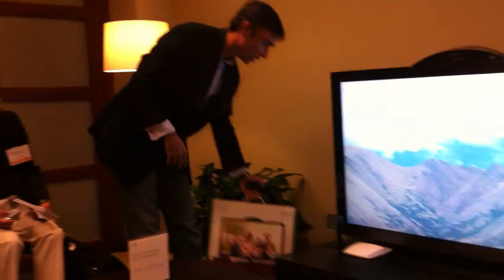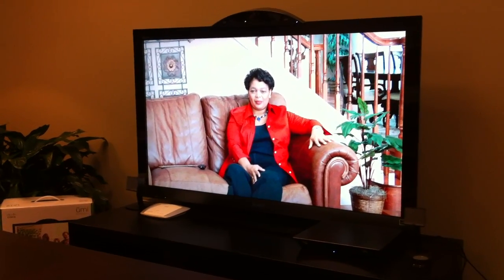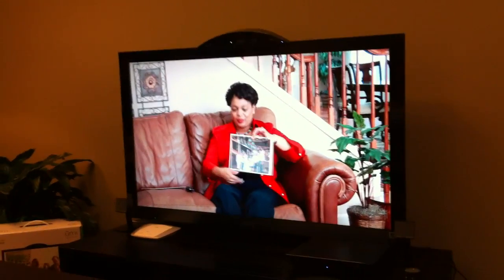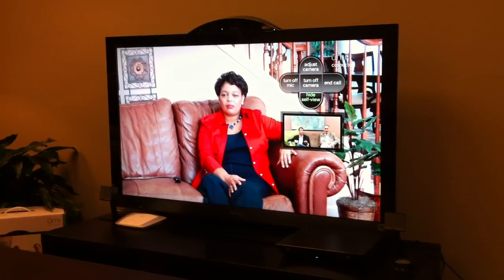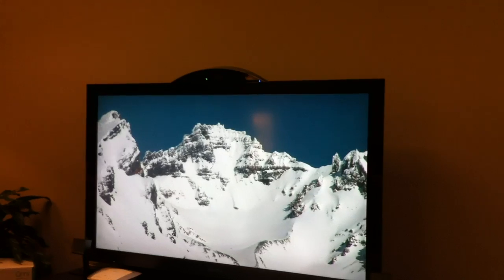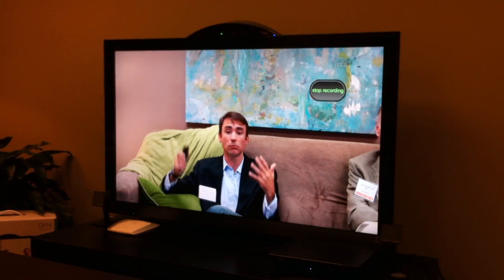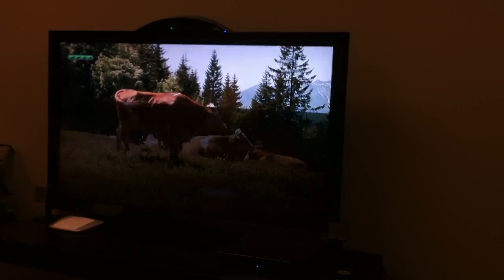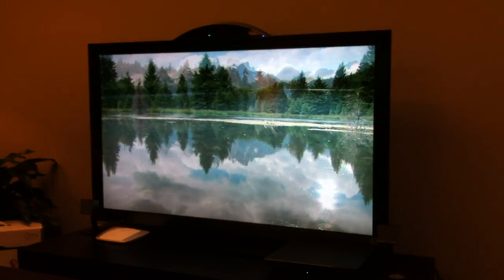Cisco demos its Umi home video conferencing technology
businesses' networking needs, announced today that it is making a move into the consumer marketplace with its new Umi video-conferencing technology.

The new tech, pronounced "you-me", allows consumers to directly connect a video conferencing application to their televisions and streamlines video conferencing for the every day user.  Users plug the device into their high-definition television, setting up a camera that sits on the television and a box that can connect to the Internet wirelessly or over a wired broadband connection. The service will cost $600 for the device and $24.99 a month for unlimited calling, video recording and video messaging.